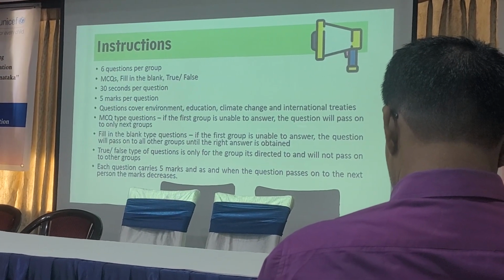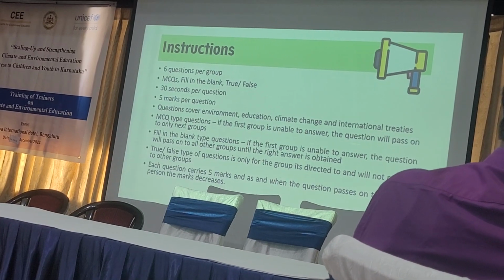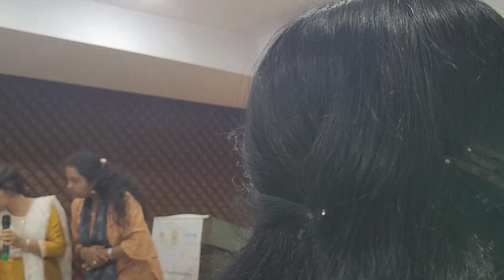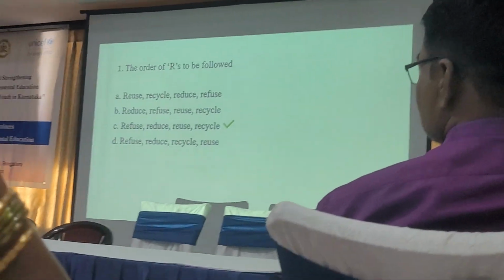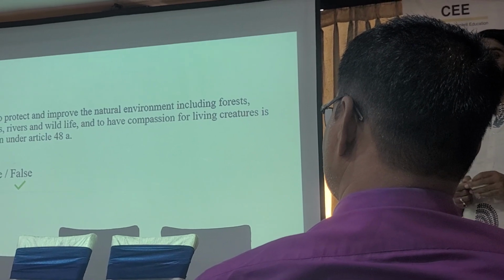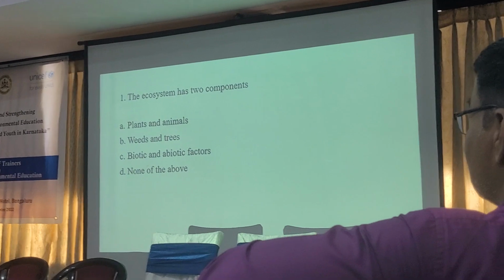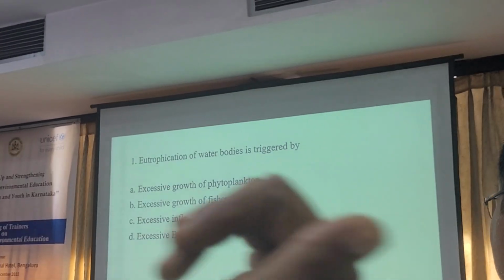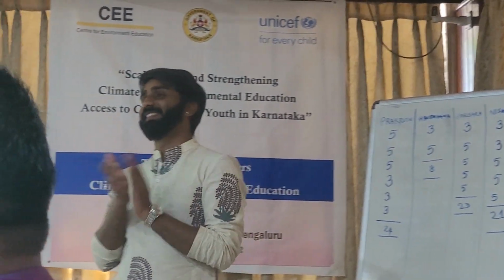UNICEF & CEE program on December 2022bat Akshaya International Hotel,Bangalore